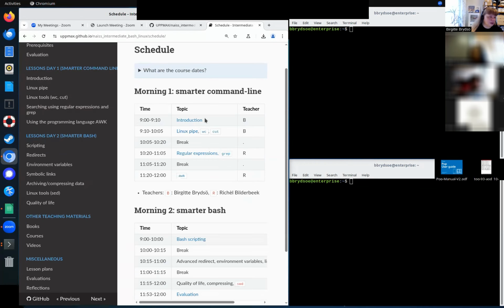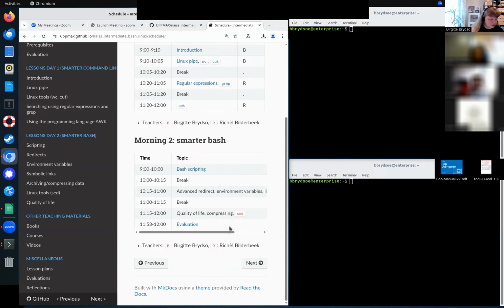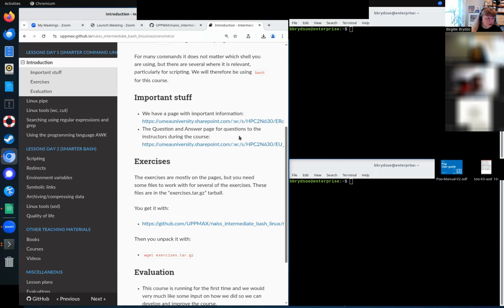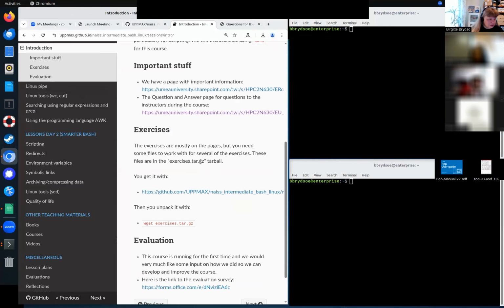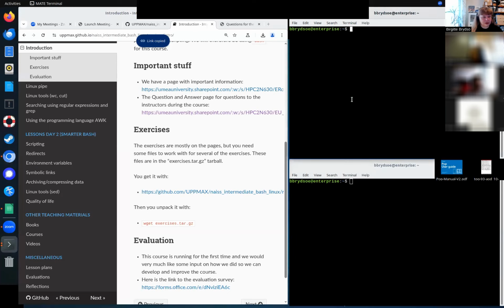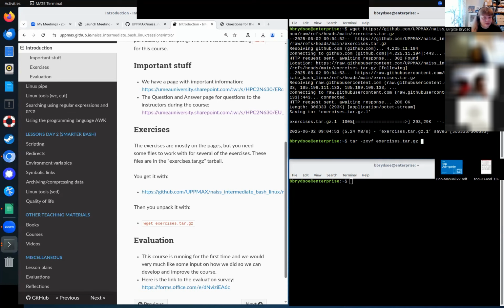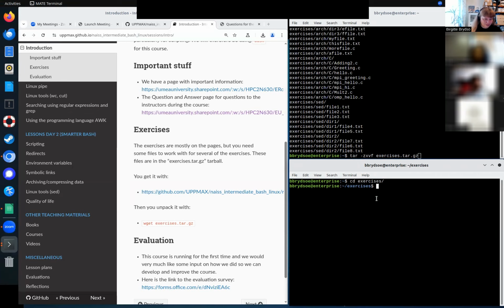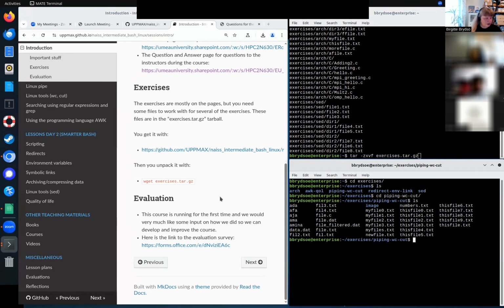Lecture 0: Introduction to the course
Initial lecture from the first day of the course "Intermediate Bash and Linux" which was given on 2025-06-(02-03) by NAISS with teachers from UPPMAX and HPC2N.

This presentation is an introduction to the course and a description of how to download the tarball with the exercises.